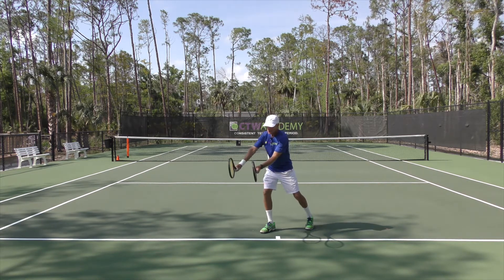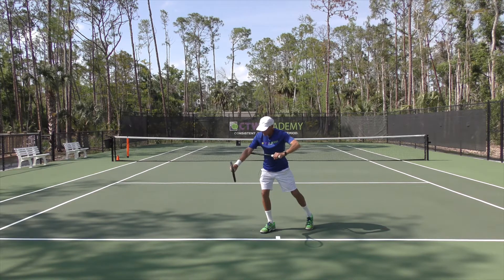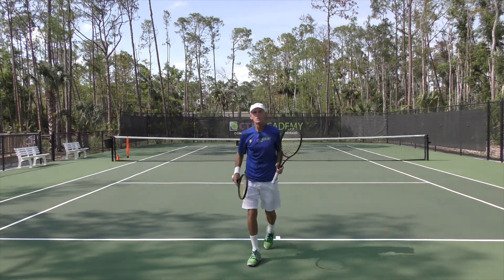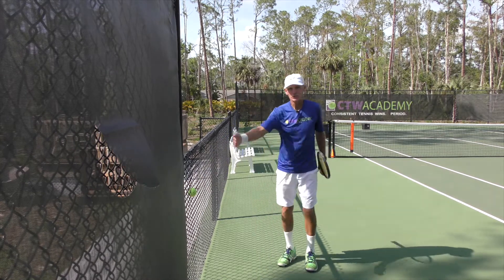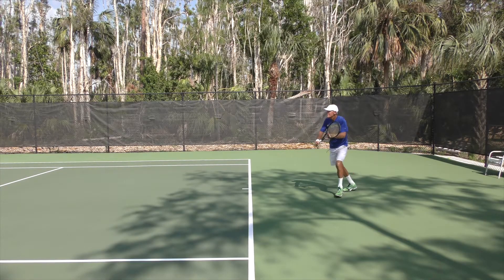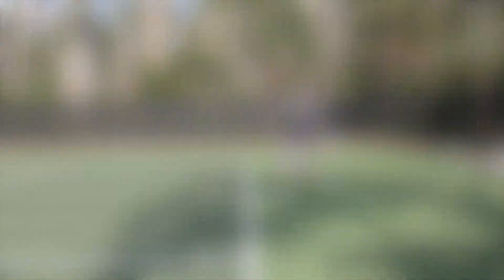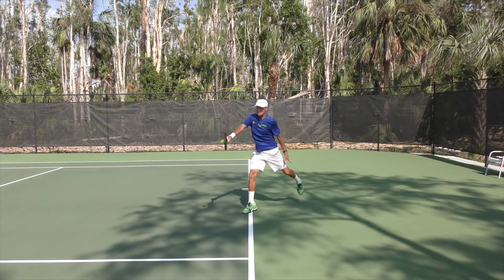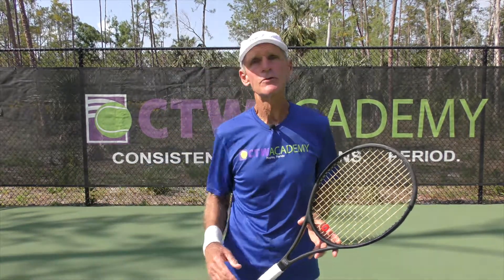How To Stop Feeling Cramped With Your One Handed Backhand